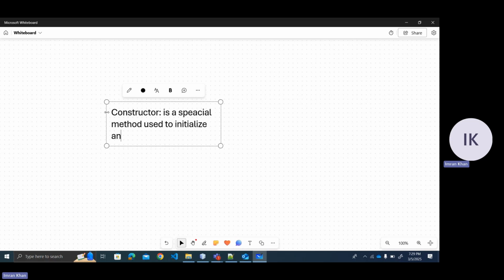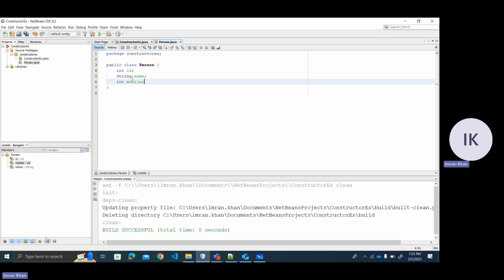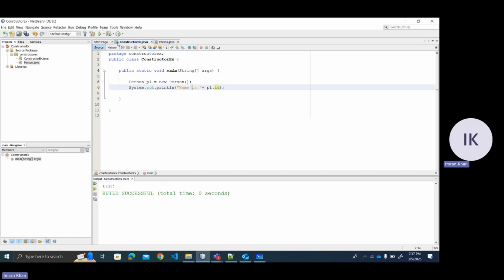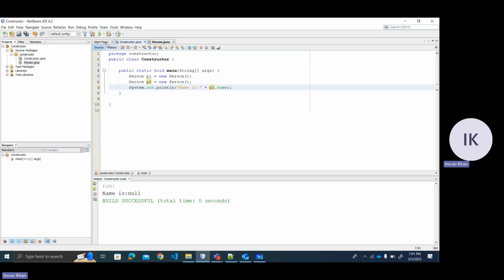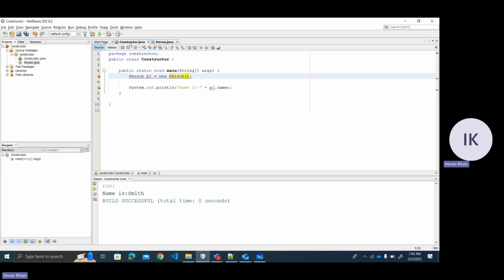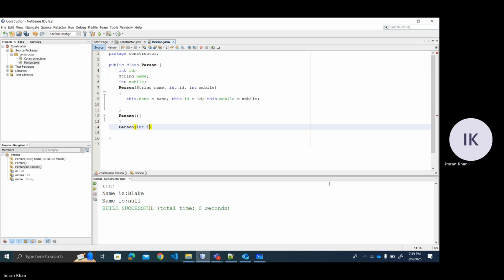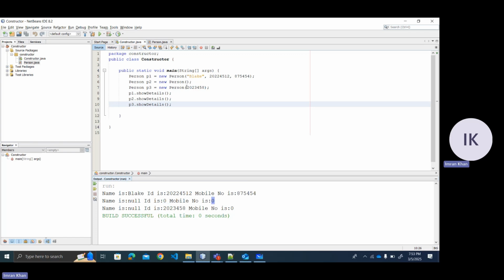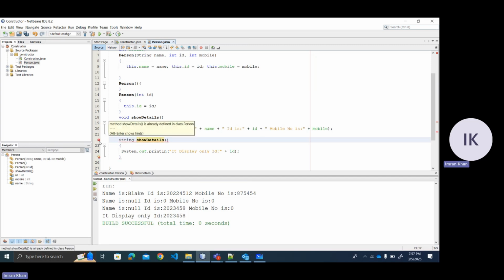Constructors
Constructors Overloading & Method Overloading